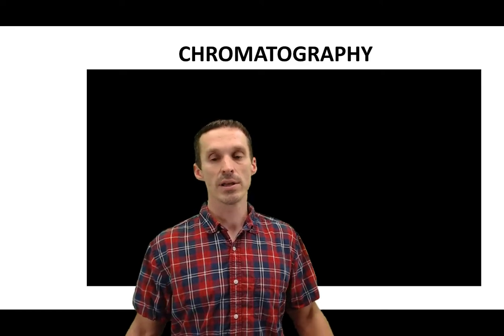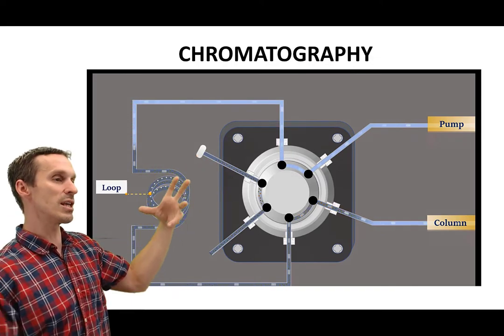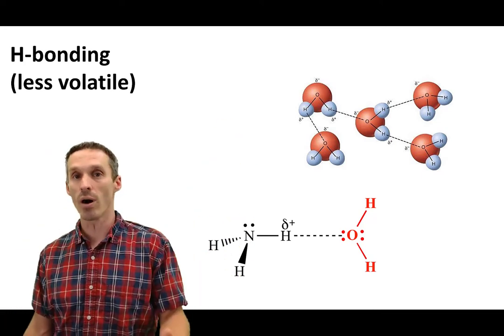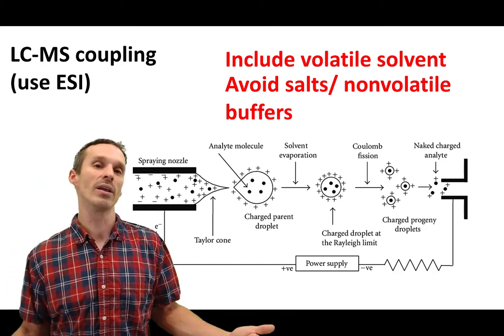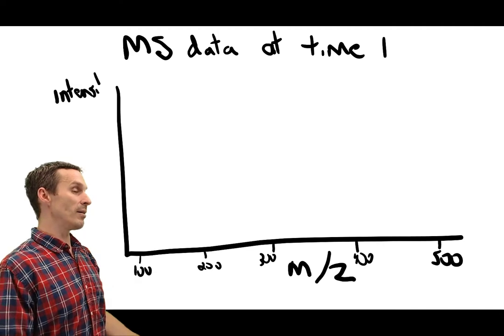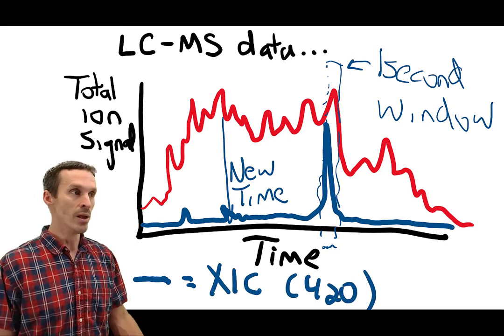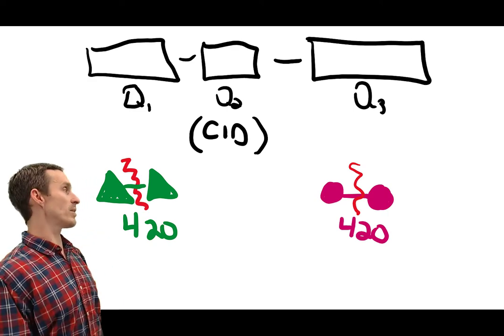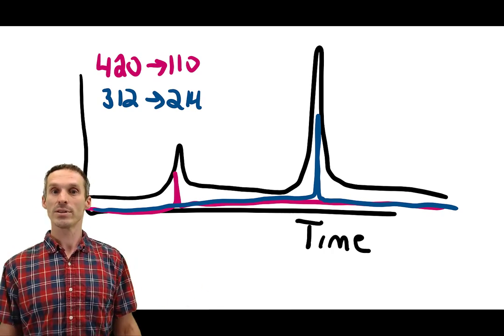Mass Chromatograms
TIC, XIC, SIM, SRM, MRM... you gotta love all the acryonyms that go along with mass spectrometry